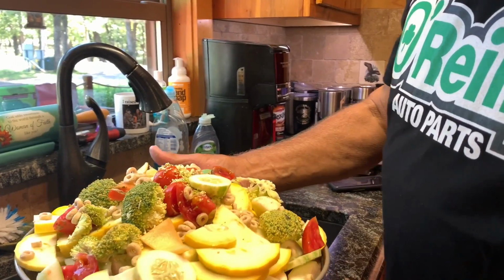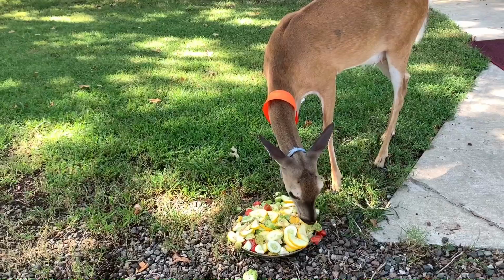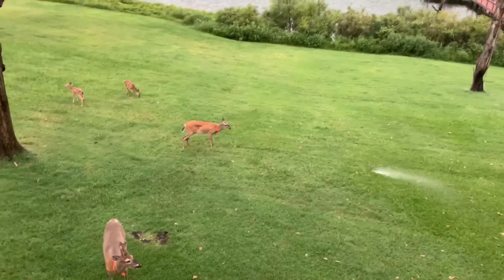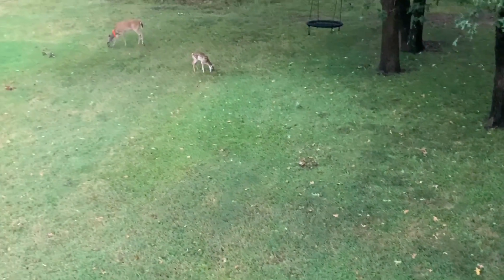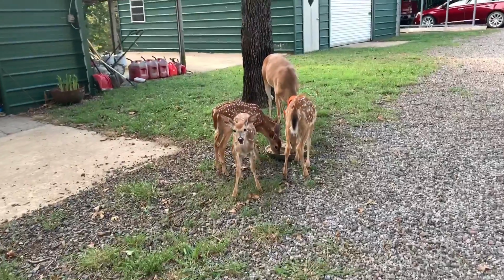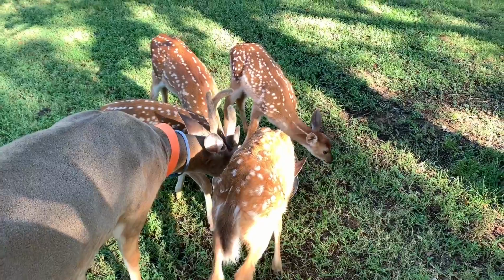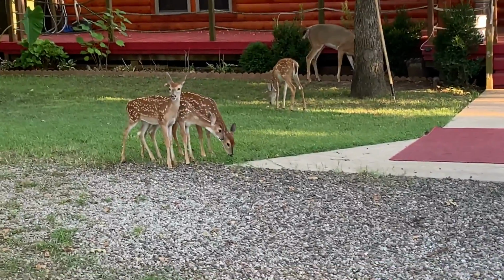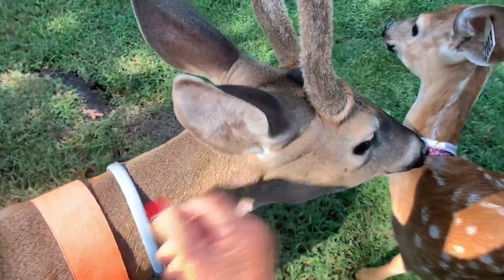LUCY’S HERD, 8 WEEK UPDATE, NINA IS MISSING TODAY!!!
Triplets, Where is Nina,  8 Weeks Old, Growing Fast, Big Brother Protection